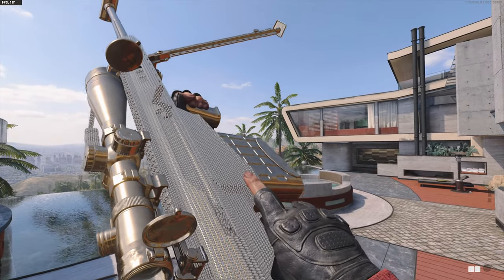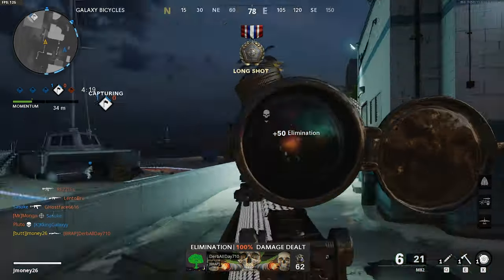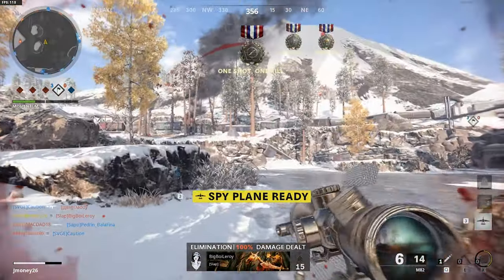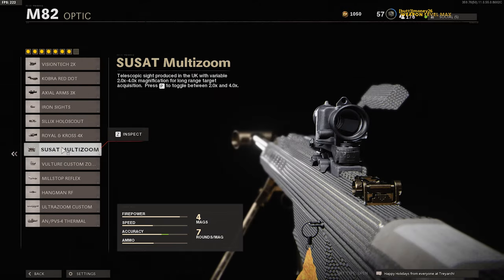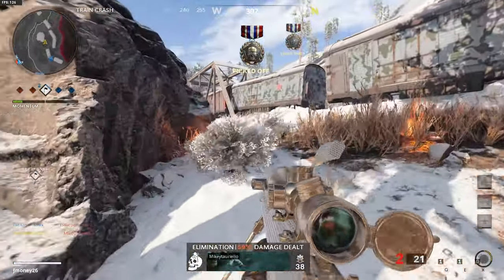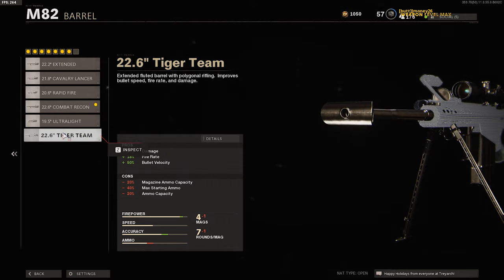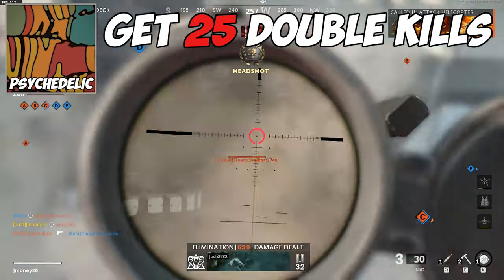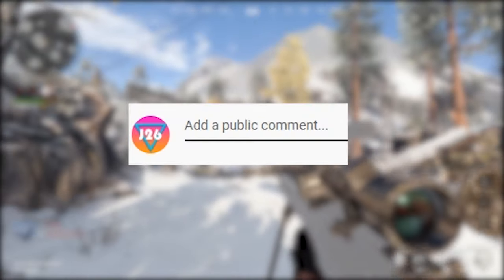HOW TO GET THE M82 GOLD (FASTEST METHOD)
Time Stamps
Intro 0:00
Spray Camo (200 eliminations) 0:26
Best game mode 0:35
Best Maps 0:44
Best attachments 0:59
My class set up 1:35
How to insta kill 1:37
Stripes Camo (50 headshots) 1:53
Classic Camo (5 kills without dying) 2:21
Staying alive longer 2:36
Get cozy 2:42
but not too cozy 2:57
Geometric Camo (get 50 longshots) 3:13
Flora Camo (Get 50 kills while holding your breath) 3:34
Science Camo (get 50 one shot kills) 3:55
Psychedelic Camo (get 25 double kills) 4:11
best maps and modes 4:17
Outro 4:35